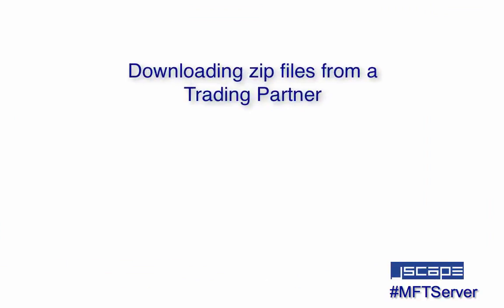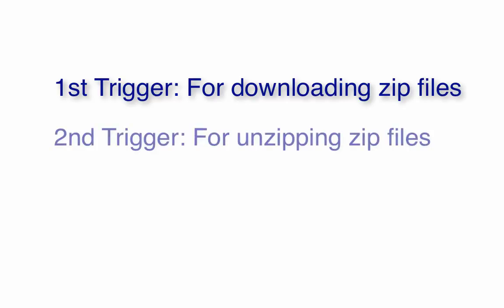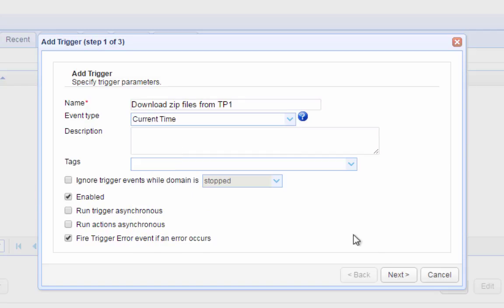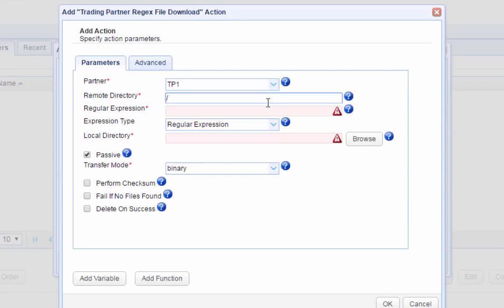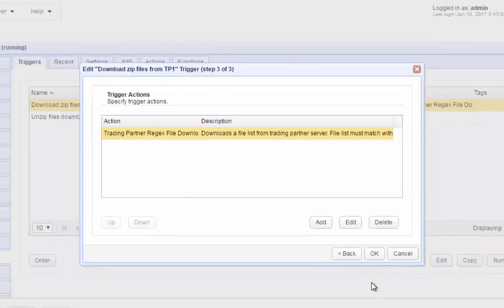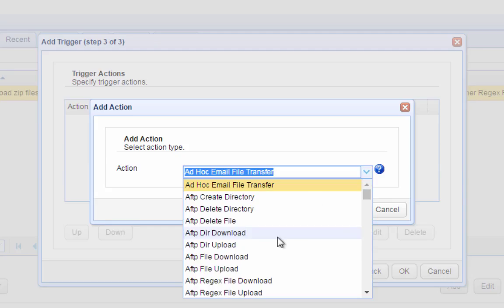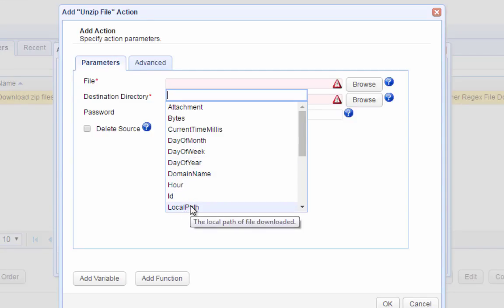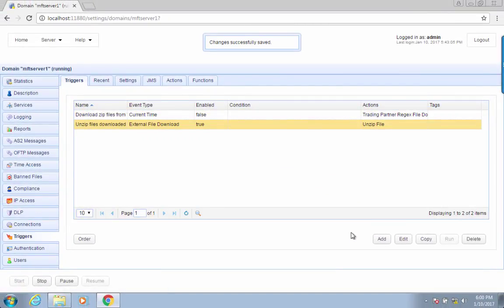Automated File Transfer: Downloading Zip Files from Trading Partner and Unzipping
Demonstrates how to configure JSCAPE MFT Server so that it automates the process of downloading zip files from a trading partner and then unzipping them upon arrival

Server To Server File Transfer - Zip and Then Upload To A Trading Partner

How To Set Up A Scheduled Automatic Download With A Trading Partner